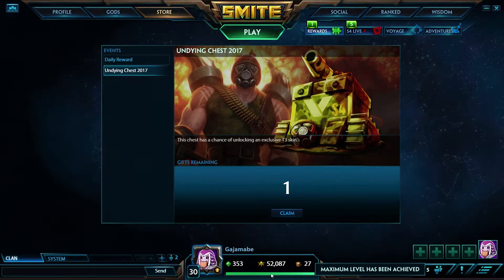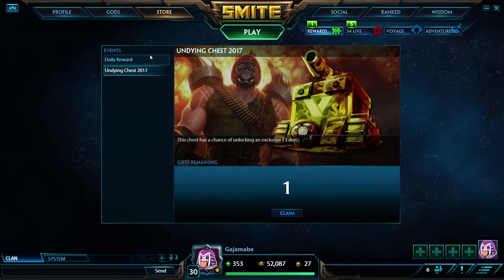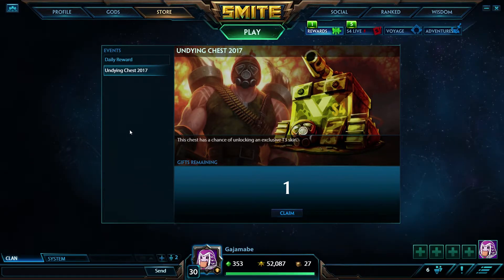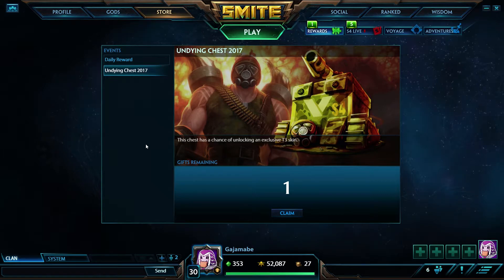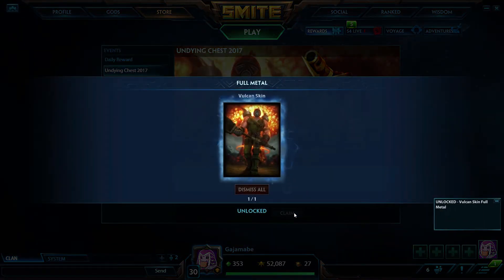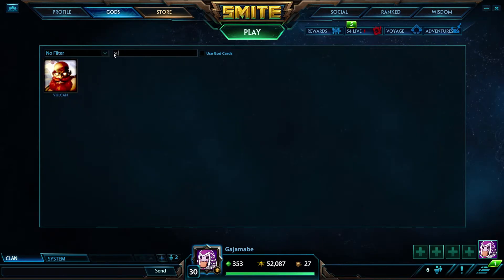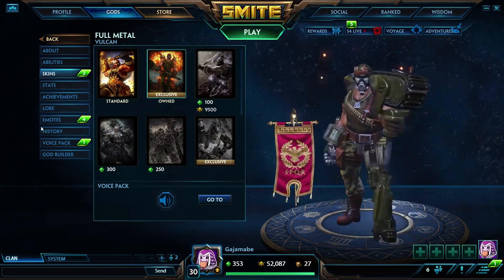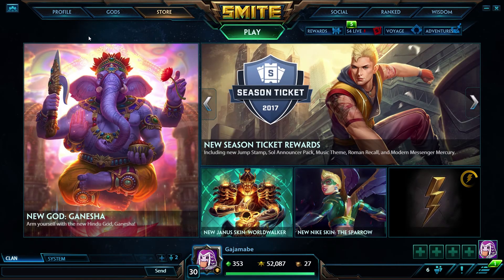Smite | Undying Chest 2017 Opening!